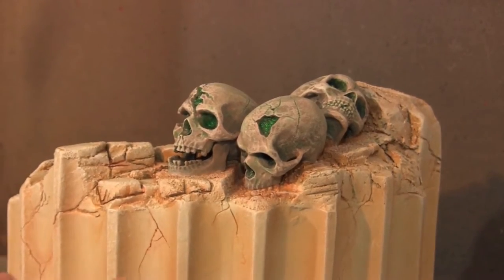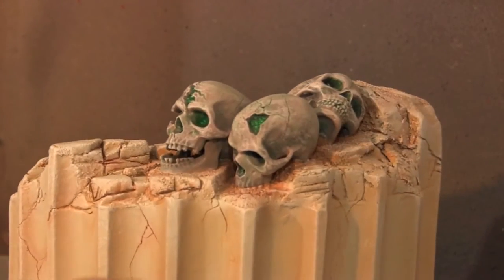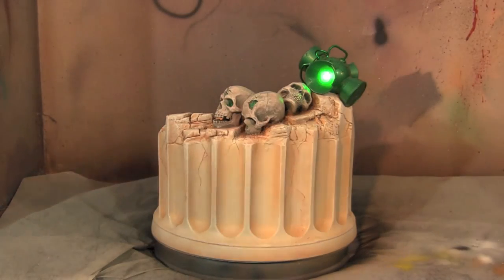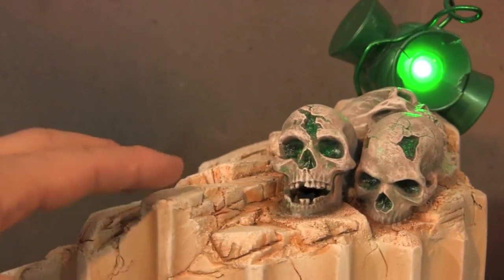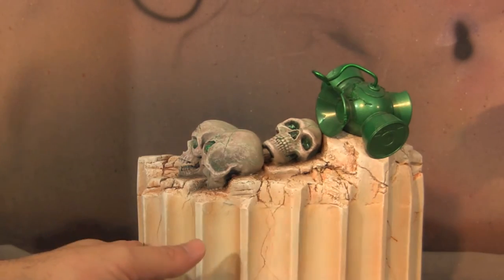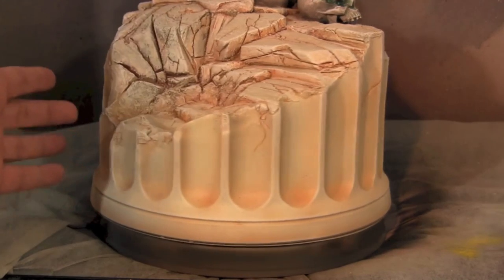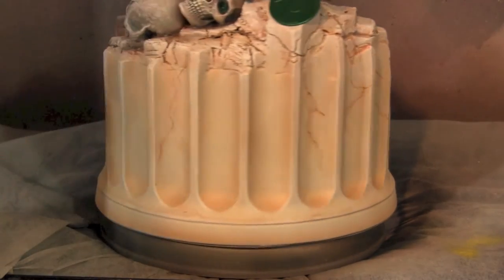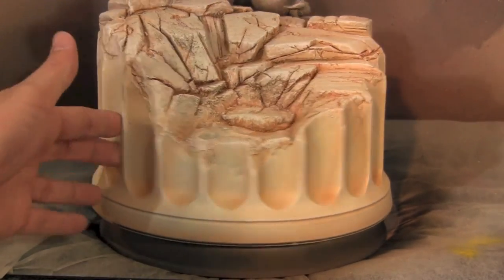Painting Up Wonder Woman Custom Base Part 3 Final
Hay Guys

Here is a Part 3 final of painting the Custom Black Lantern Wonder Woman Base.